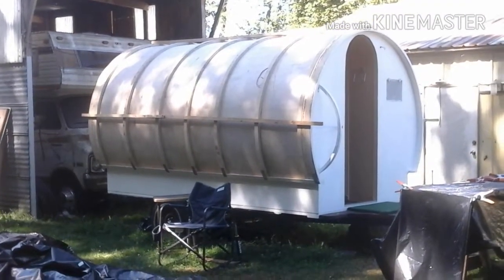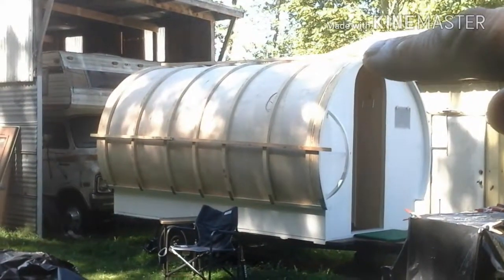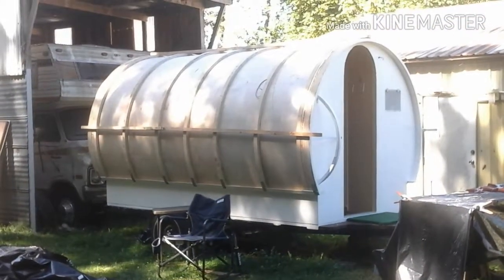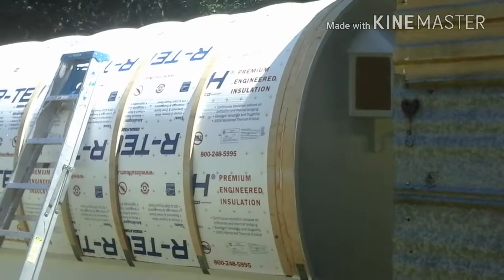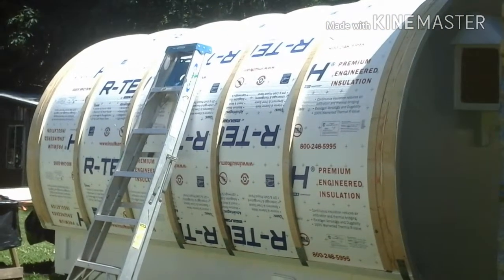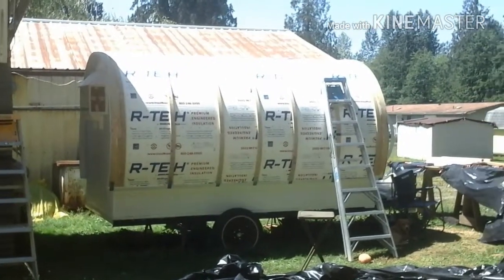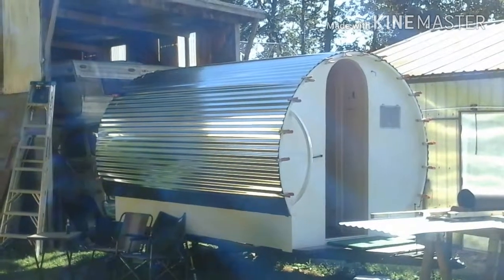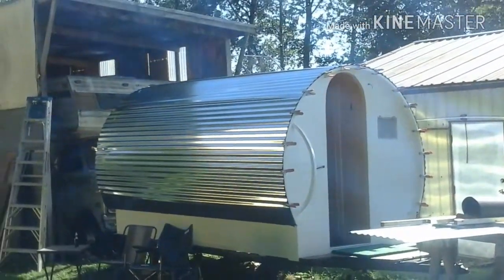Working on the vardo roof. On a hot sunny day. Lol.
Something is burning and i think it's me... bright galvanized roof on a bow top vardo.